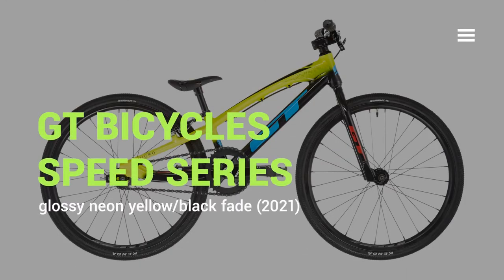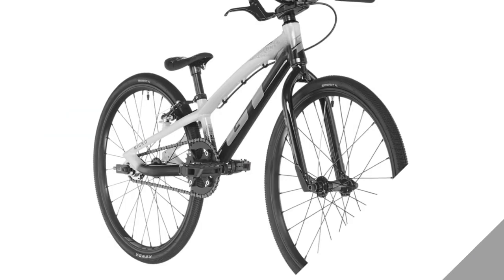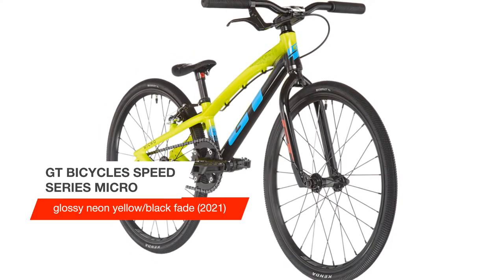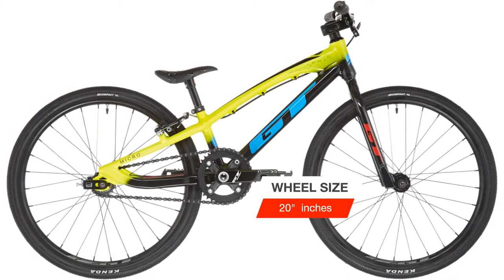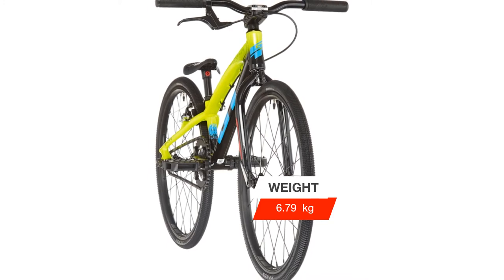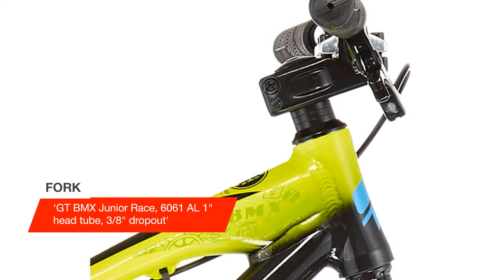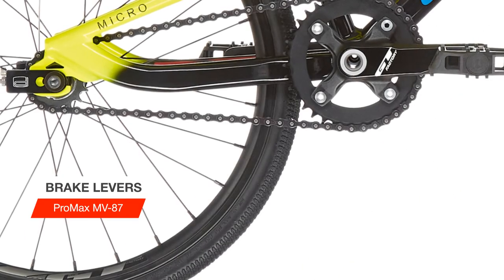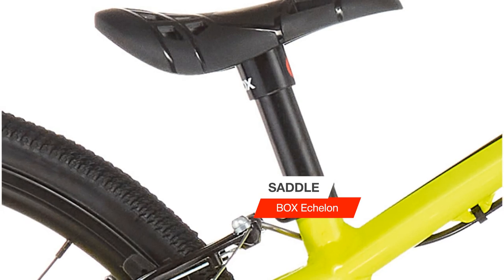GT BICYCLES SPEED SERIES MICRO GLOSSY NEON YELLOW/BLACK FADE (2021) REVIEW BIKE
GT Bicycles Speed Series Micro glossy neon yellow/black fade (2021).
Please note: all of our bike models come with an EU standard brake setup. This will need to be reversed to comply with UK cycling standards.

Inspired by the Speed Series Pro models and featuring reverse rear dropouts for quick gear changes. Each model size is purpose-designed and spec'd to be lightweight, offering maximum performance to meet each racer's needs. Ideal for riders 4' & under.